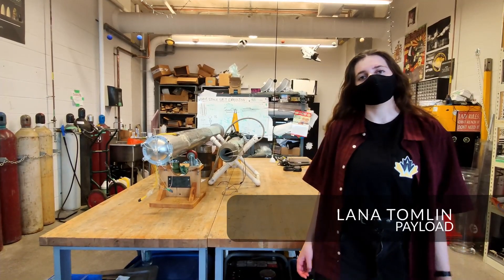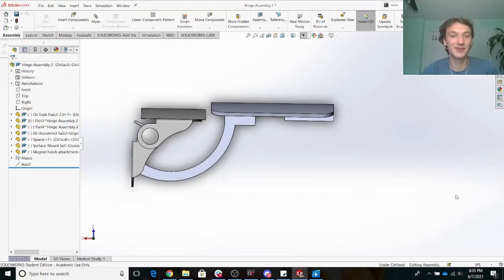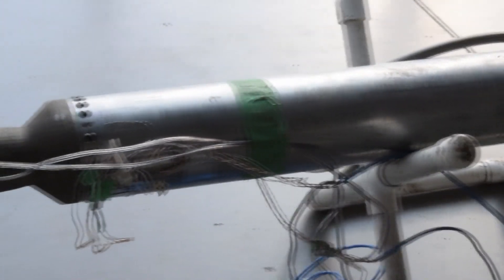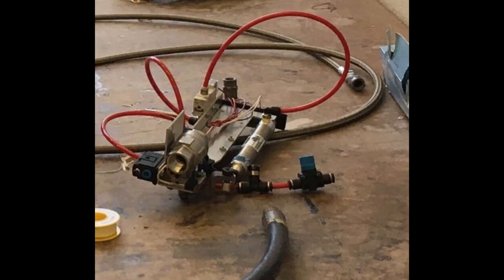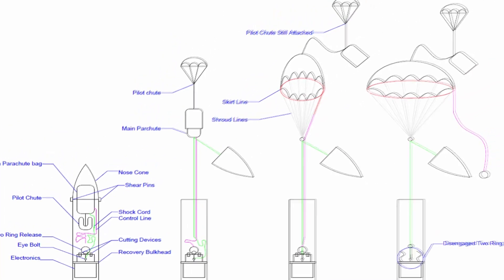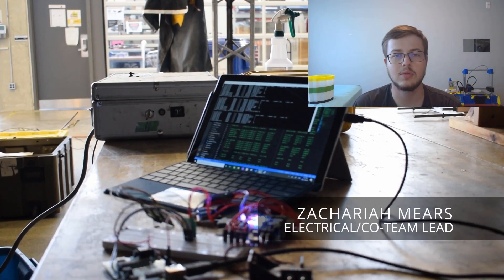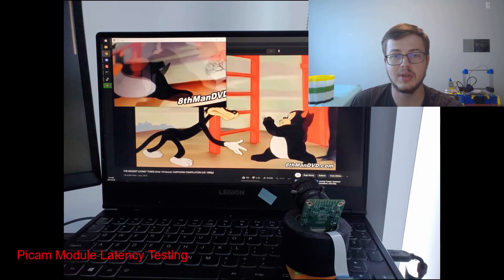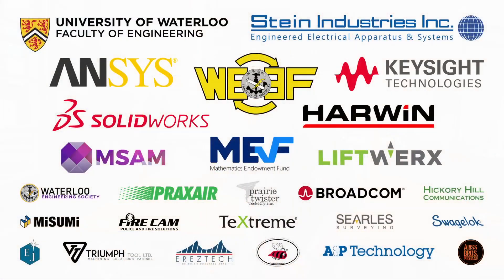Team 139 Waterloo Rocketry - Poster Session Video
Created as a submission for the Virtual 2021 Spaceport America Cup, this video highlights some of the new and awesome projects our team has been working on over the course of the pandemic for our rocket, Kraken of The Sky!